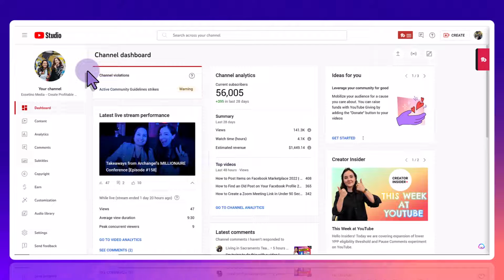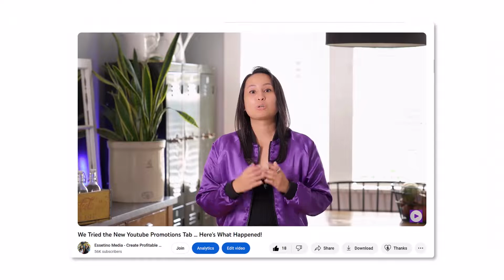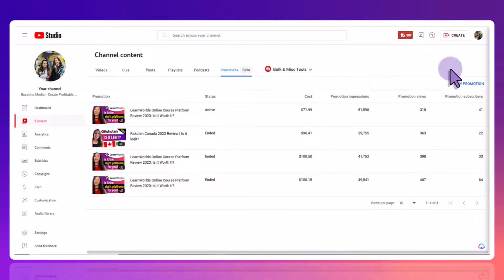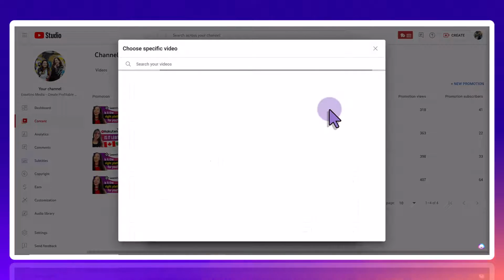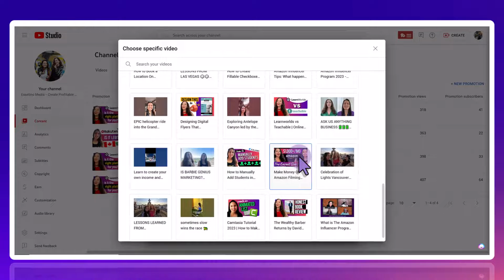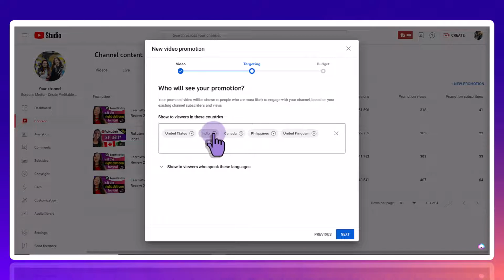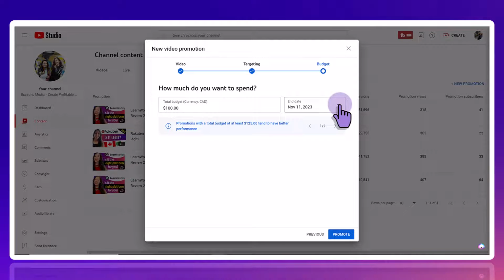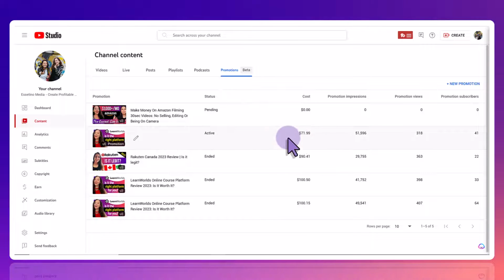How to Run a Video Ad with Youtube Promotions Tab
✔ New actionable tips every week on building an audience, monetizing your expertise and increasing revenue.

✔ Exclusive 30min video training on how we grew our freelance & coaching business to 6-figures using YouTube

ABOUT THIS EPISODE:

Ever wondered how to run a video ad with the new Youtube Promotions tab? Here's how we've been running our video promotions.

💎 [FREE 30min Training] How we grew our freelance & coaching business to 6-figures using YouTube

🟣 [The Profitable YouTube System for Educators] Attract Clients, Build Authority and Earn Consistent Monthly Revenue Using YouTube